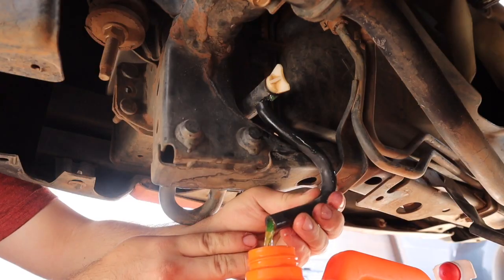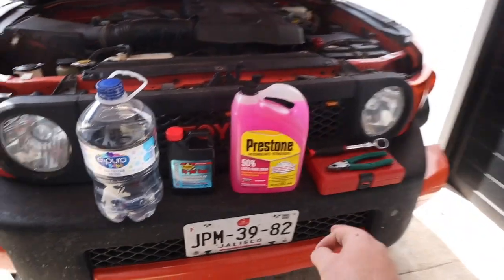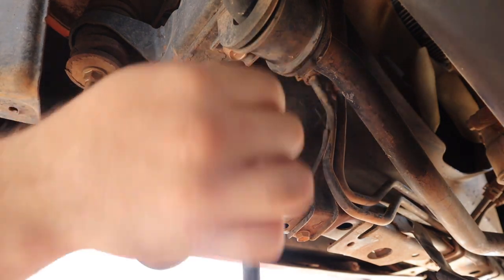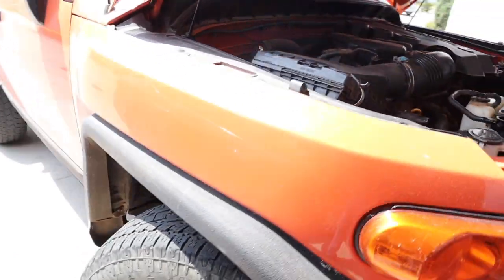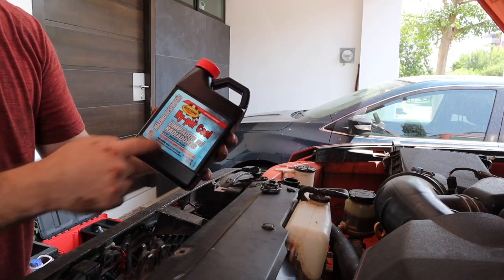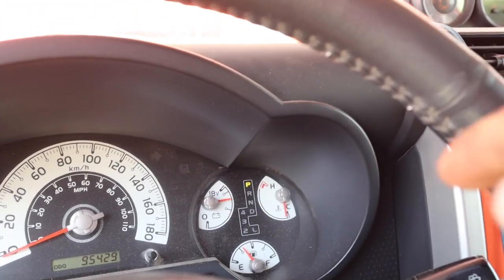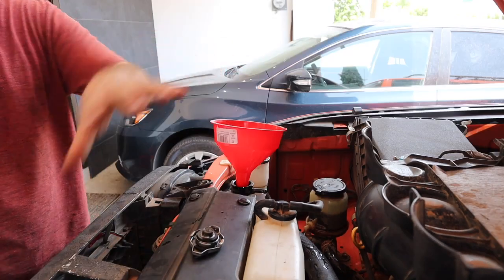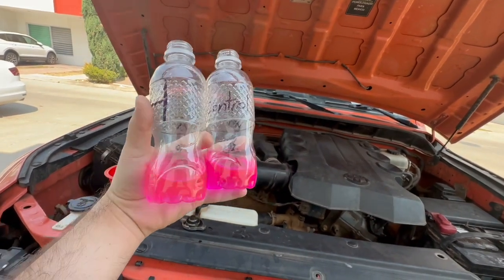Wrong coolant, How to flush any cooling system (radiator)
This is is a full guide on how to flush and change the coolant in any vehicle.

Tools
Complete socket set
Socket set
Extendable ratchet
Pliers set
My favorite pliers